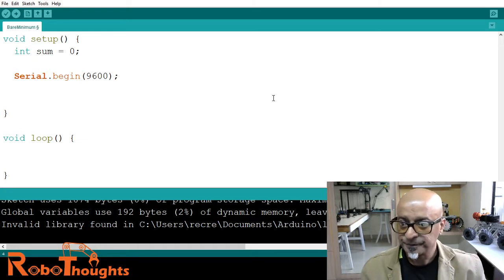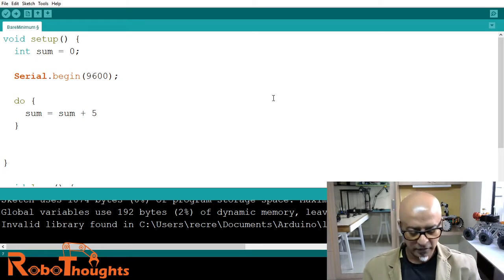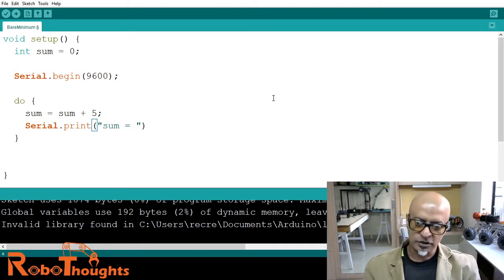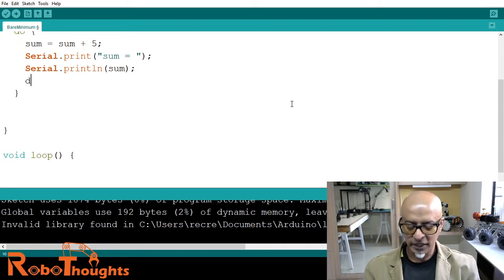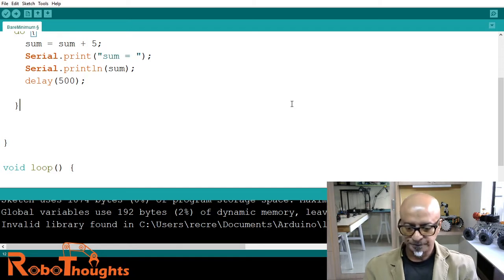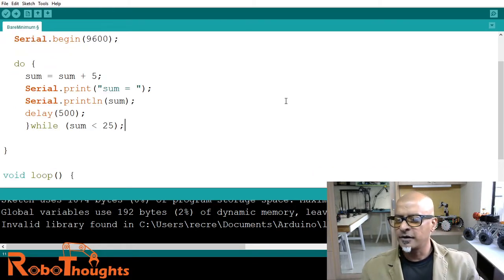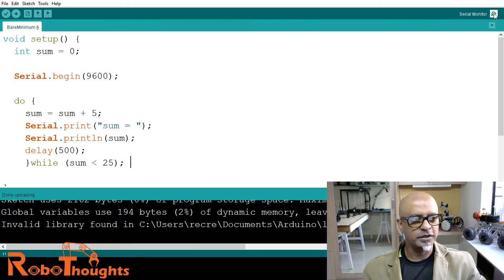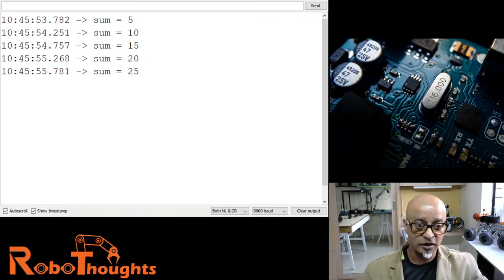Lesson 15 – Arduino C;C++ Do While Loop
The do while loop works in the same way as the while loop, except that it always runs once even if the test expression evaluates to false. The do while loop consists of two keywords do and while
The body of the do while loop falls between opening and closing braces and contains statements that are to be run in the loop.
The while keyword and test expression come after the body of the loop and are terminated by a semicolon (;).